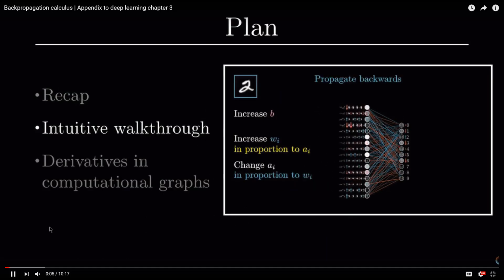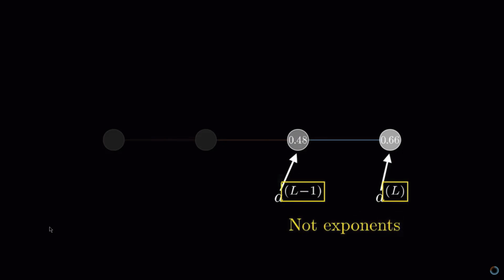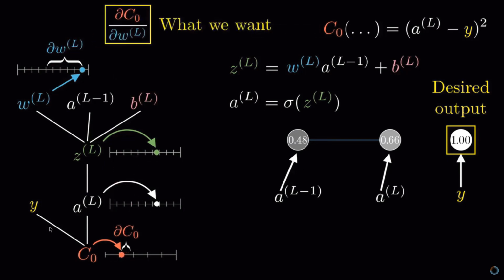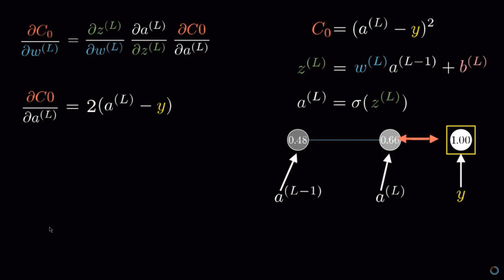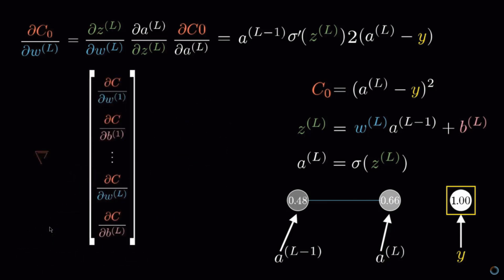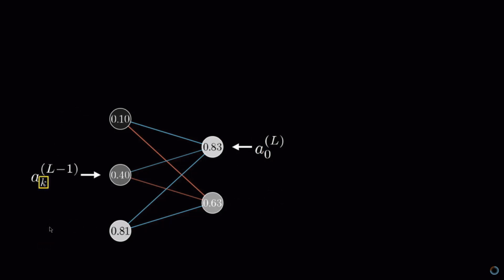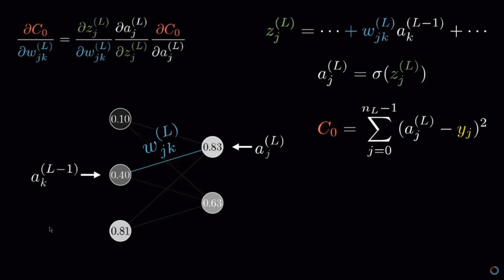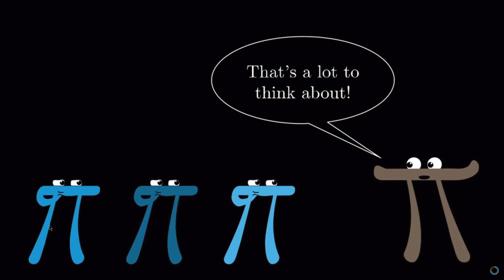ARTIFICIAL INTELLIGENCE: Backpropagation calculus | Appendix to deep learning chapter 3